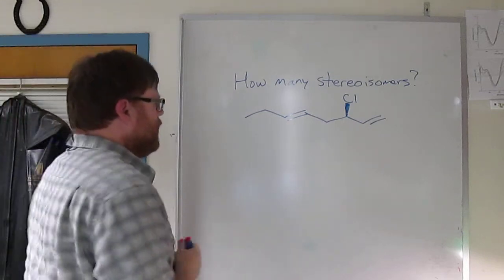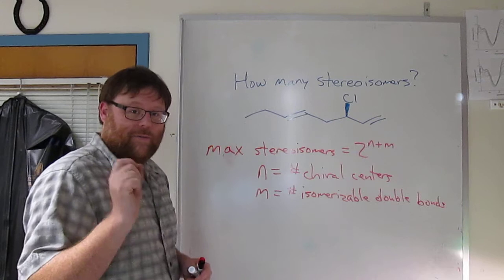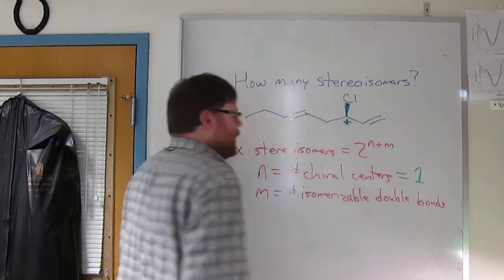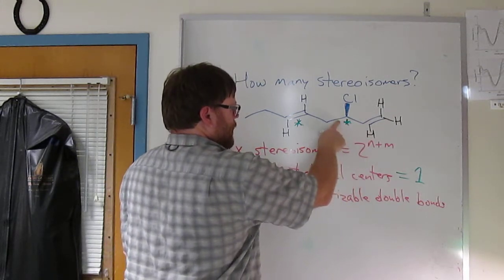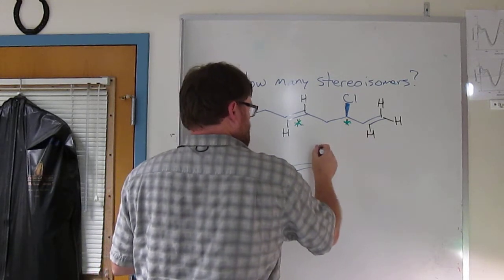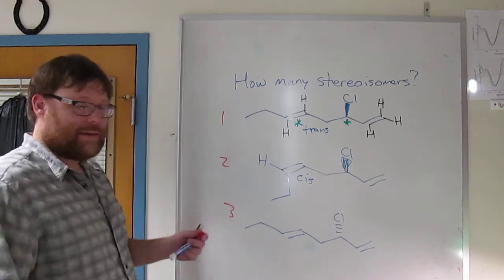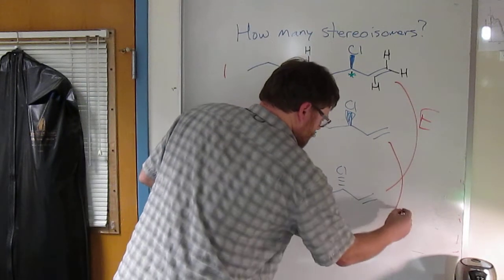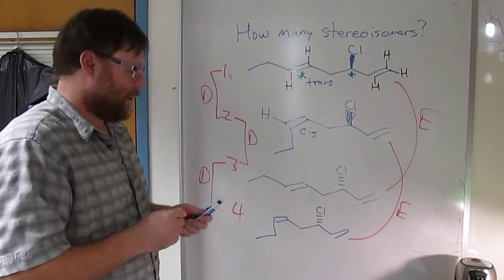HW: How many stereoisomers? 2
With isomerizable double bonds.